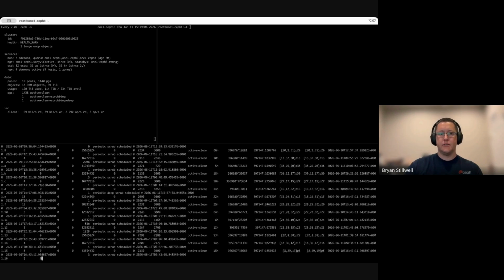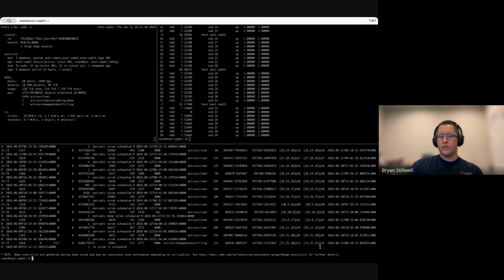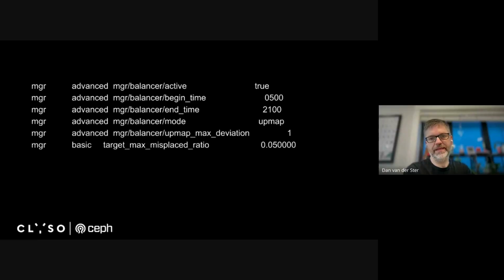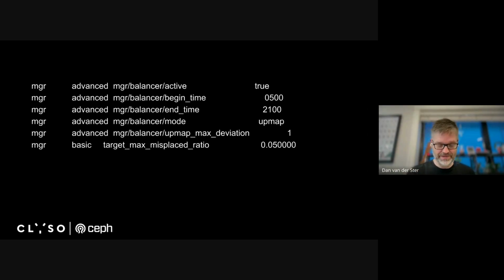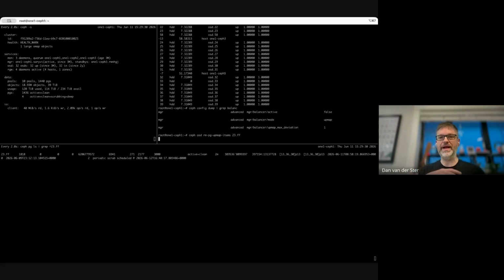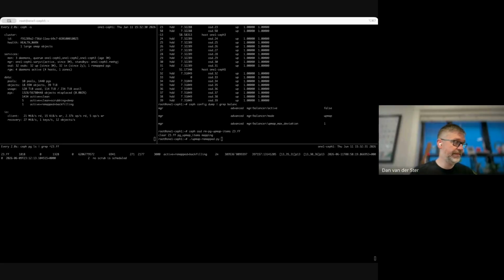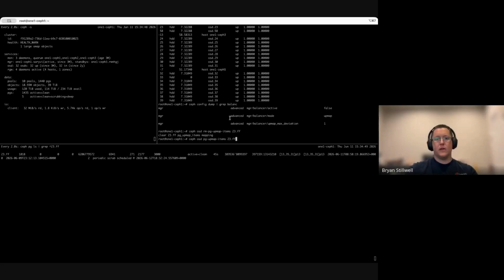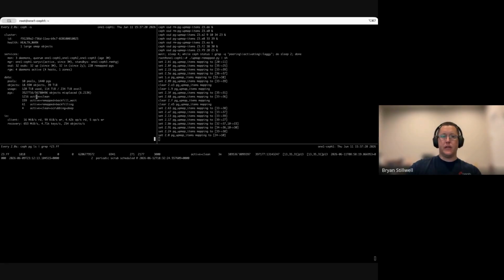Live AMA with Dan van der Ster, EMEA Session 1 Recording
Adding capacity and OSDs to a Ceph cluster can always be intimidating when data starts to rebalance.

Upmap-remapped solves this by gradually distributing data across new OSDs in small, controlled batches instead of one massive rebalance. It's the tool nearly every cluster relies on to minimize client impact, and it's the balancer most teams enable, but fewer truly understand.

Dan van der Ster, CTO, is hosting an Ask Me Anything to share the practical tips he's picked up on keeping Ceph data balanced at scale.